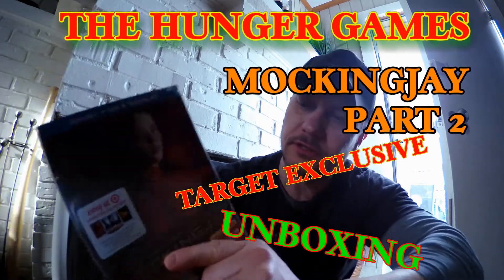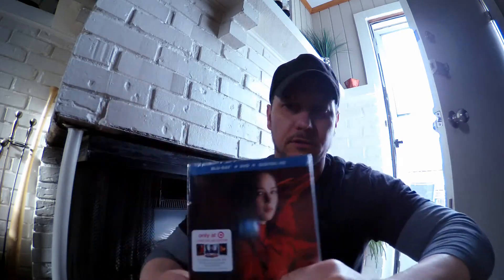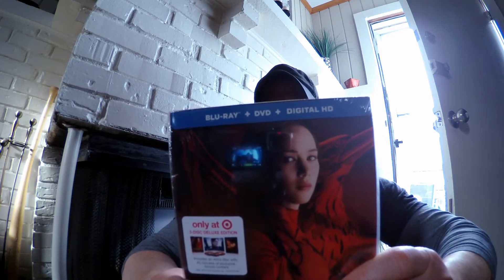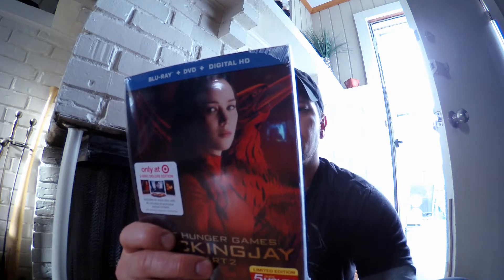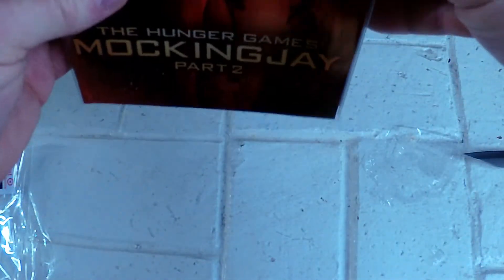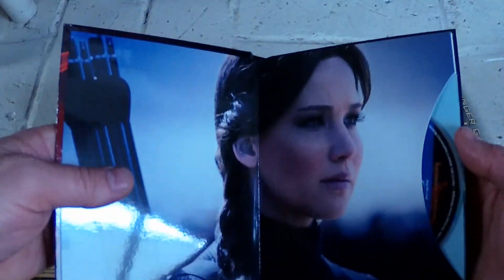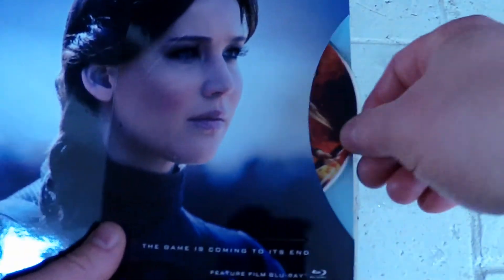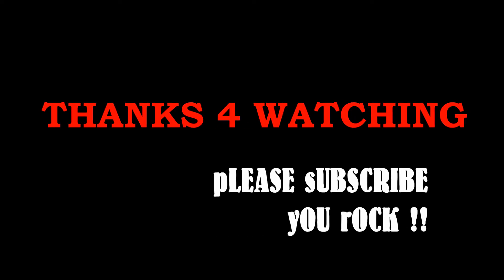The HUNGER GAMES-MOCKINGJAY PART 2 (TARGET EXCLUSIVE/UNBOXING)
Get the The Hunger Games 'MockingJay Part 2' Bluray Target Exclusive

One of the most celebrated series in movie history comes to its epic end as Katniss fights to liberate Panem's citizens, and heads toward a final showdown with President Snow. Includes over 5 hours of special features from the national release PLUS an additional 45 minutes of bonus content only at Target.